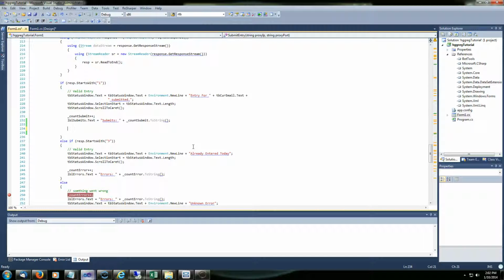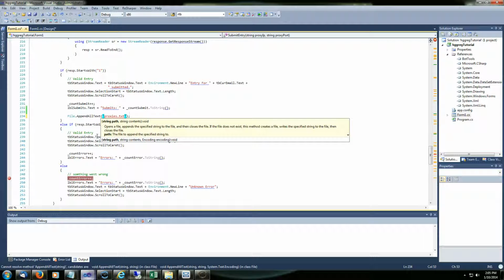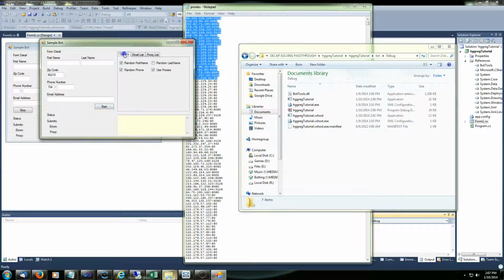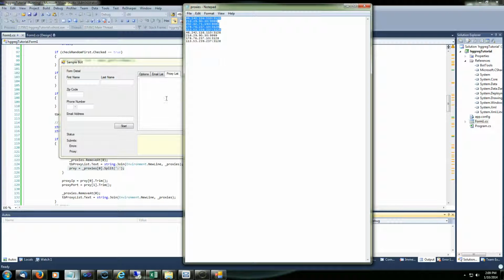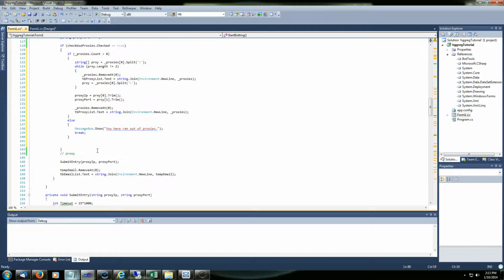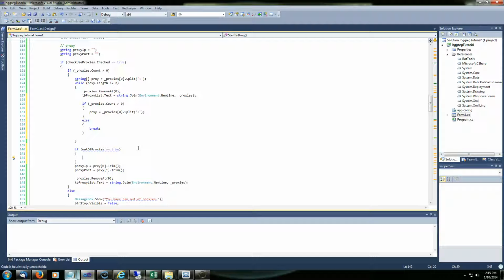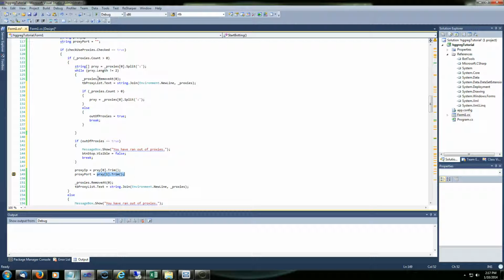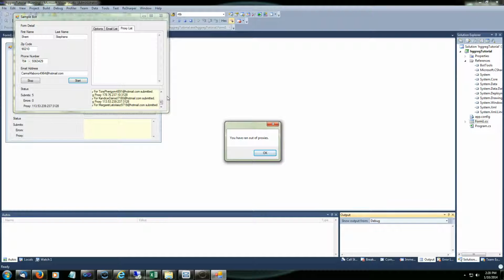Building a Bot Part 6